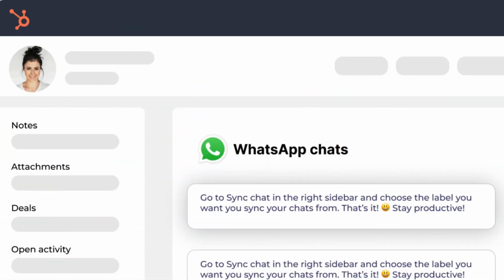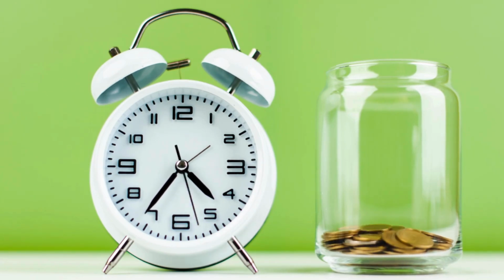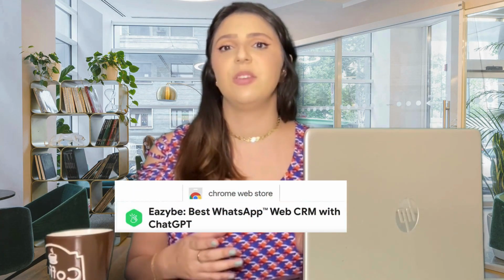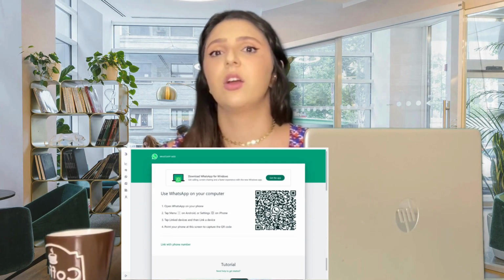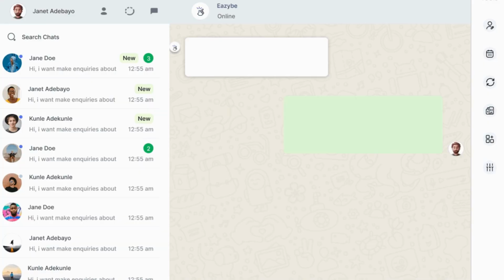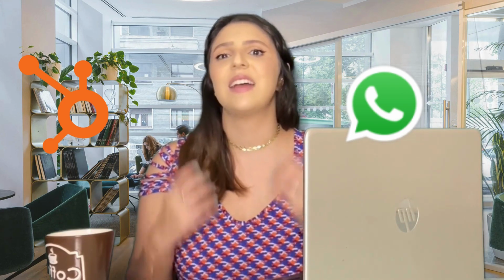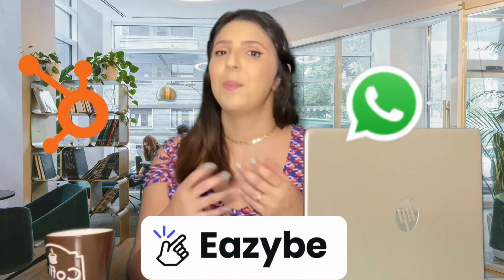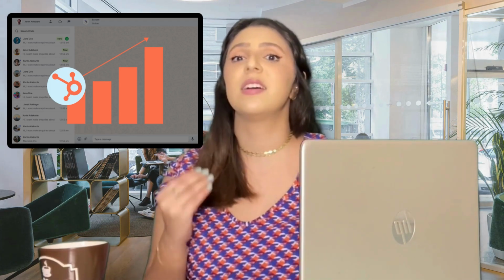Mastering WhatsApp Chat Backup to HubSpot